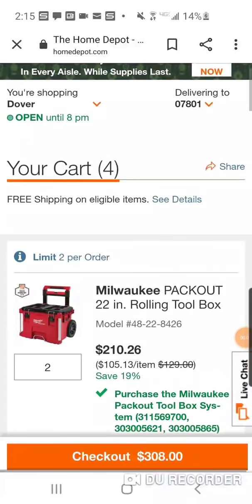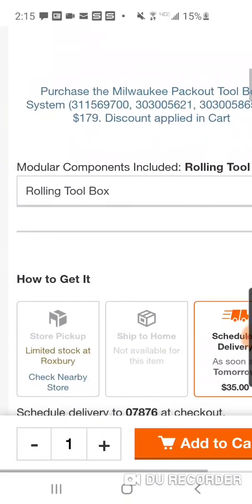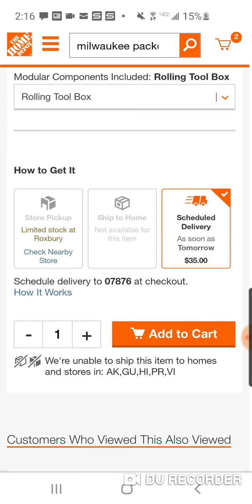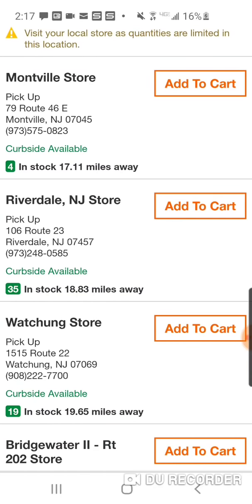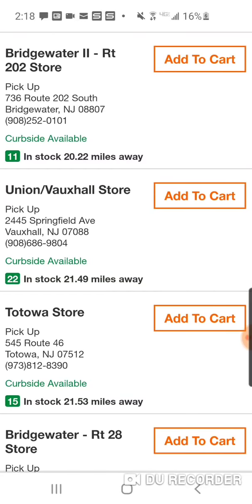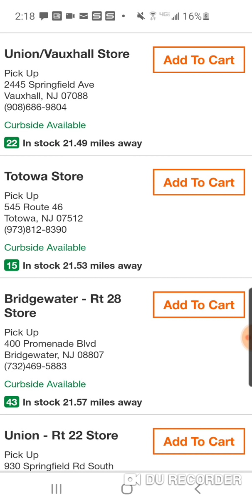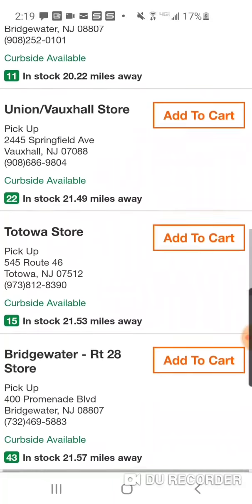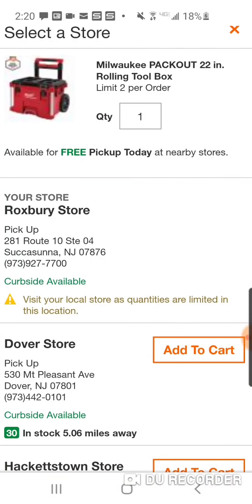⚠️⚠️HOW TO MAKE SURE YOUR STORE HAS THE MILWAUKEE ROLLING BOX 👍👍